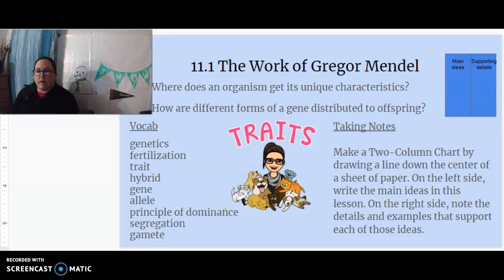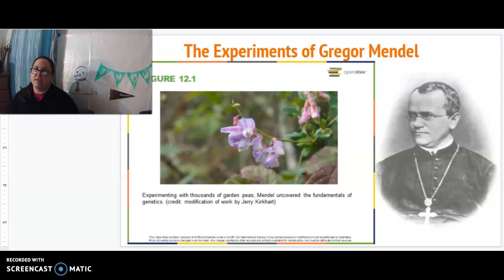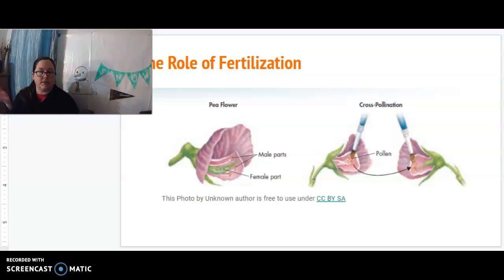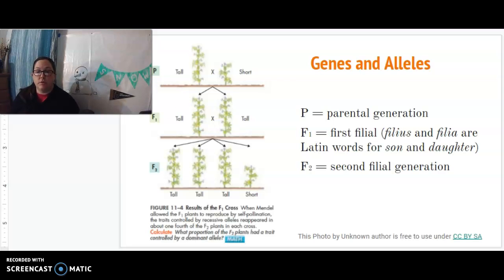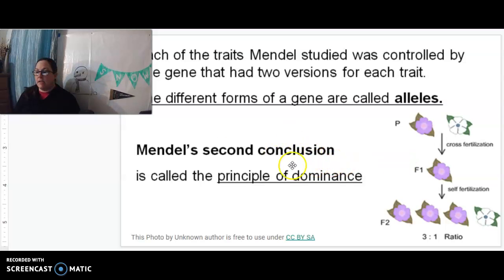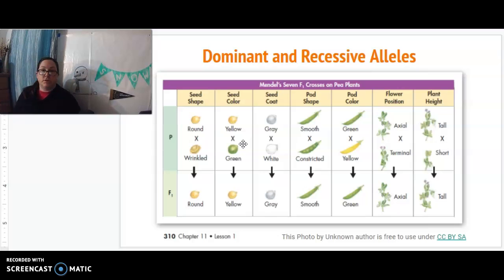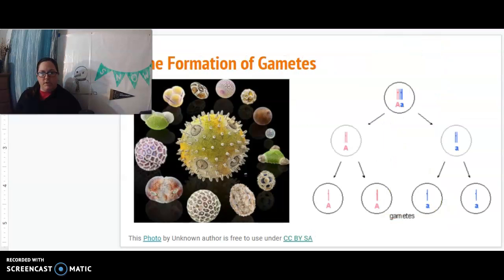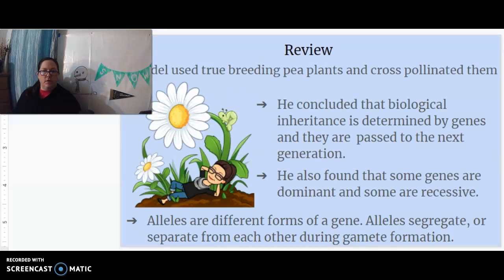11.1 The Work of Gregor Mendel